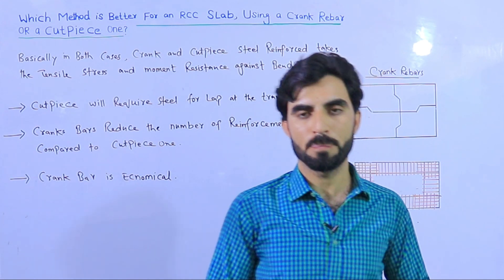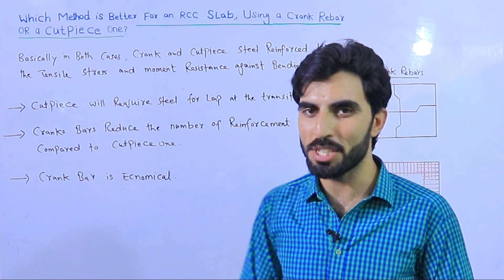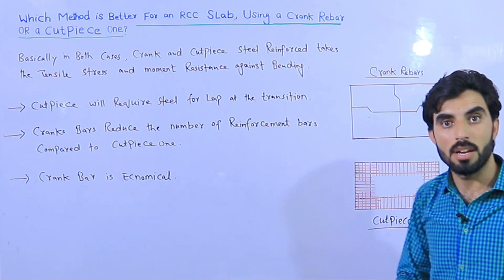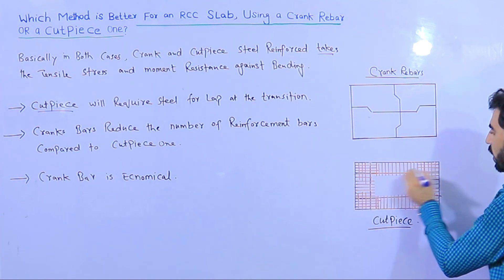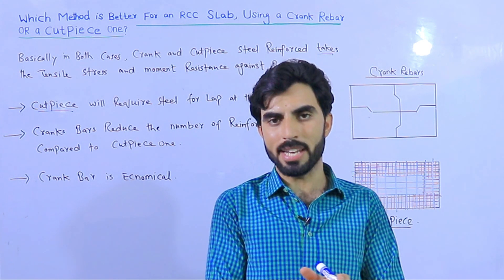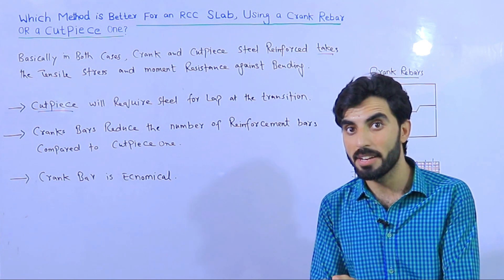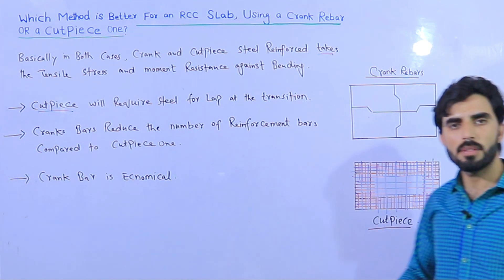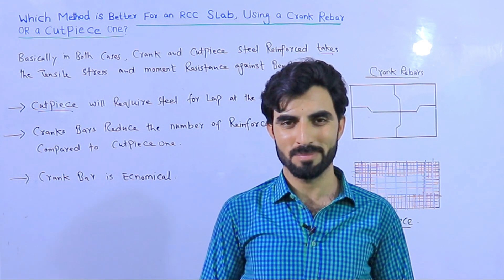Which Method is Better for RCC Slab? Crank Bar or Cut Piece Rebar? Useful for Civil Engineers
Hello Guys Today I will Guide you which method is better for an RCC slab having crank bar or Cut Piece Rebar one? This is very useful topic for civil engineering students and specially for Site Engineers to remember